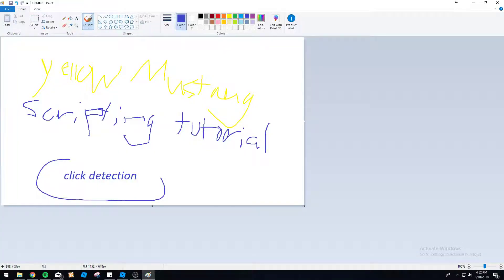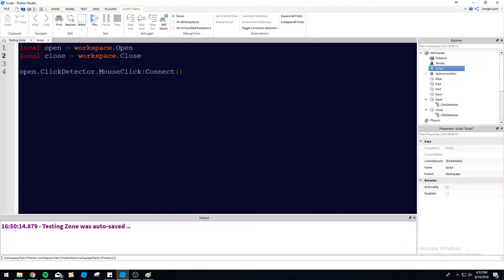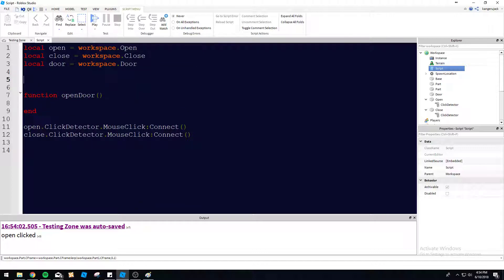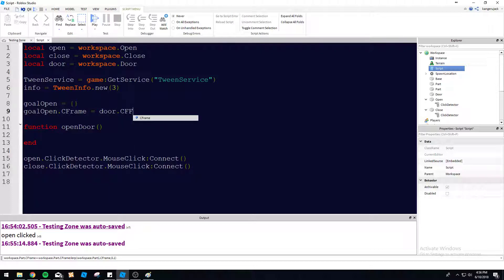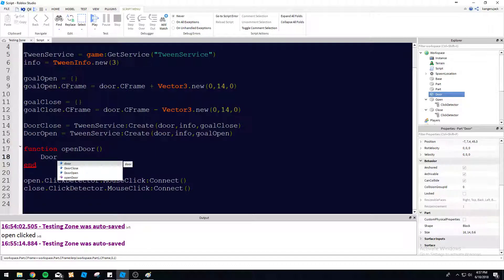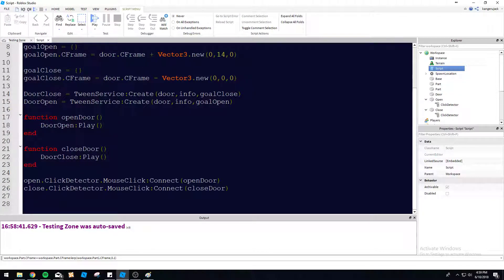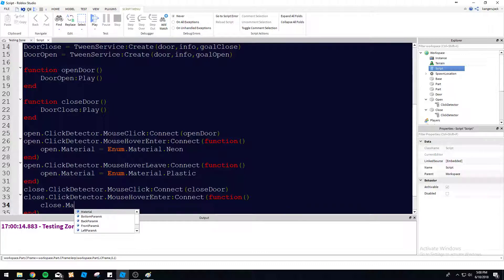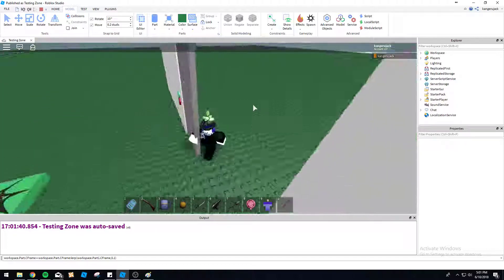Roblox Scripting Tutorial - Click Detection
Learn how to use Click Detectors in Roblox, also we make a nifty little door.